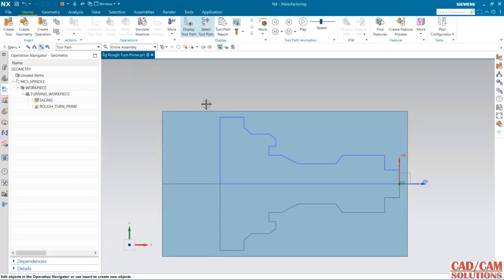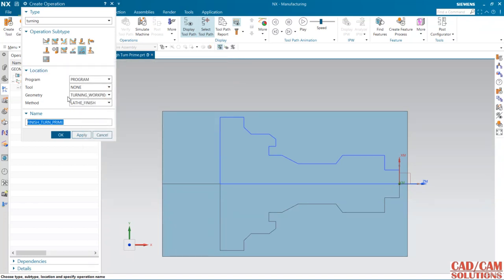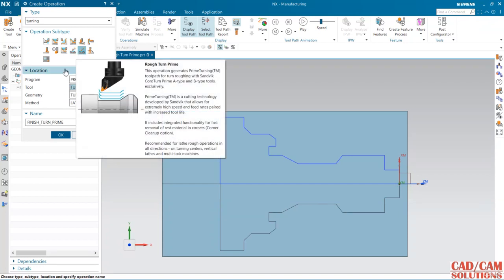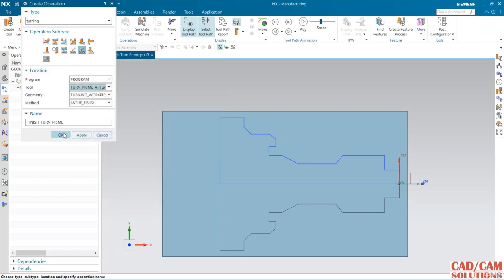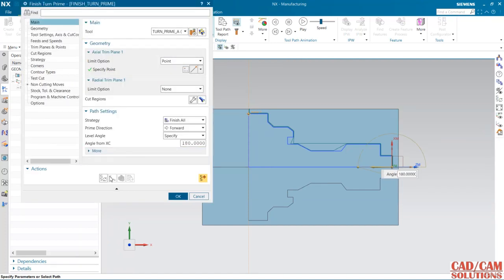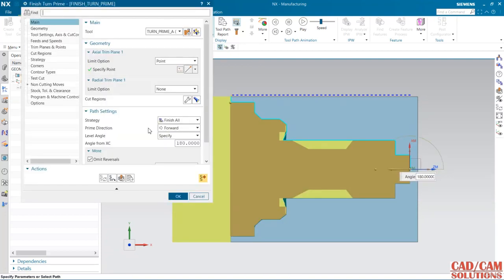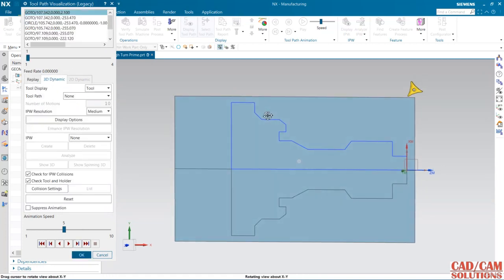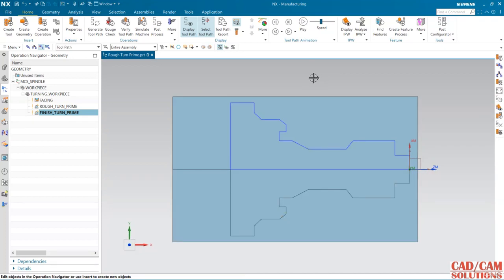Turning - 11. Finish Turn Prime